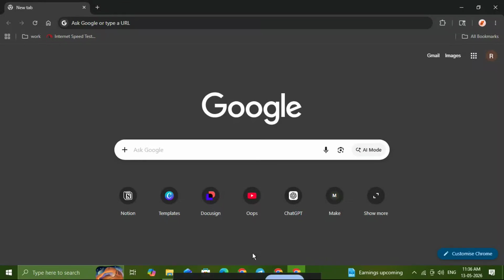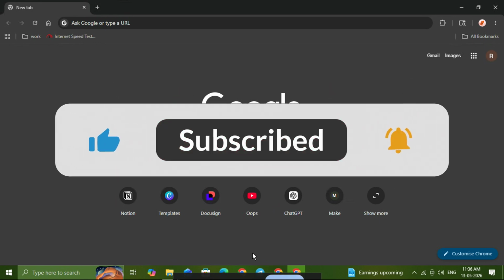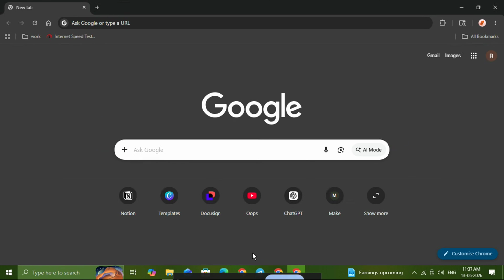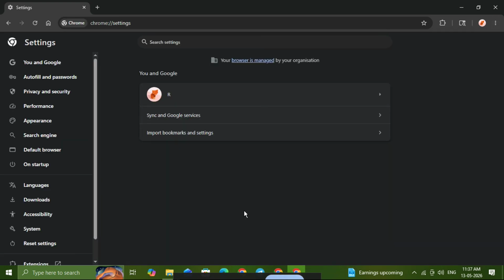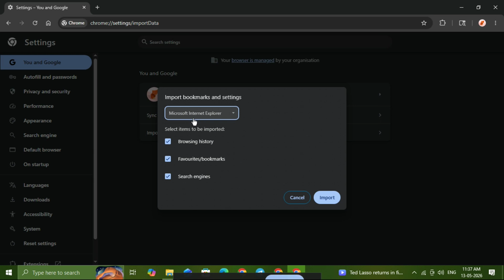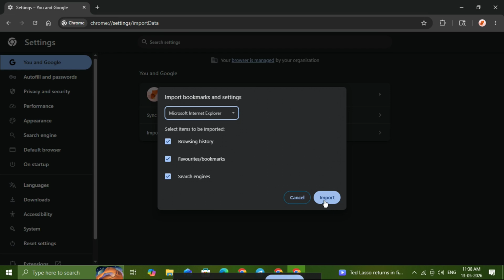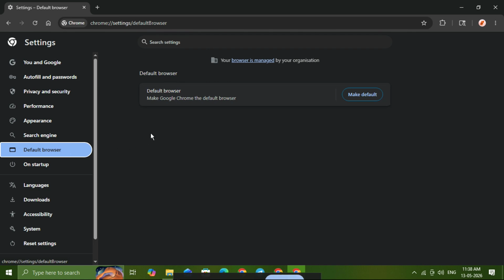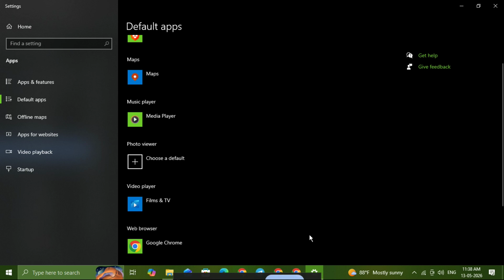How To Switch From Edge To Chrome [Easy Step-By-Step Guide]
Learn how to switch from Microsoft Edge to Google Chrome in this easy step-by-step tutorial. Import bookmarks, passwords, history, and autofill data, then set Chrome as your default browser.

🕚Timestamps:
0:00 Intro
0:27 Open Chrome And Go To Settings
0:52 Open Import Settings
1:23 Select Microsoft Edge And Choose Data To Import
1:58 Set Chrome As Your Default Browser

✍️What You'll Learn In This Video:
• How To Import Bookmarks And Settings From Microsoft Edge
• How To Select Bookmarks Passwords History And Autofill Data
• How To Set Google Chrome As The Default Browser
• How To Switch From Edge To Chrome Without Losing Data

💡Pro Tips:
• Make sure Chrome is updated before importing data for the best results.
• If passwords do not appear right away, sign in to your Chrome profile and check sync settings.
• You can import only the items you need instead of moving everything at once.
• After switching, test a link from another app to confirm Chrome opens by default.